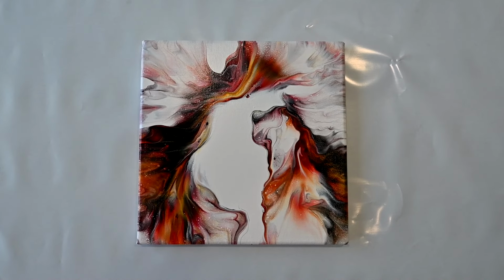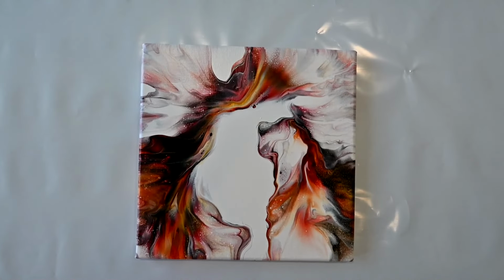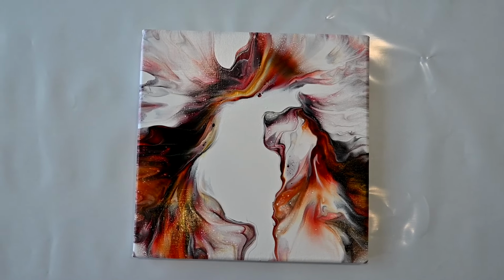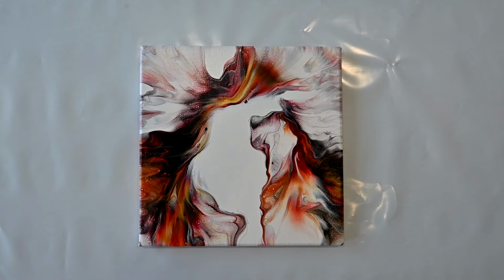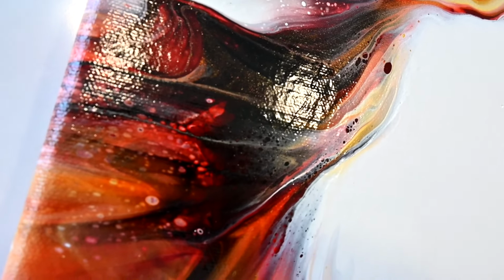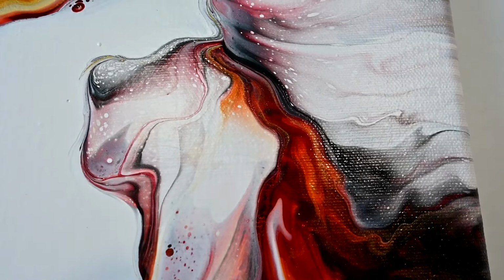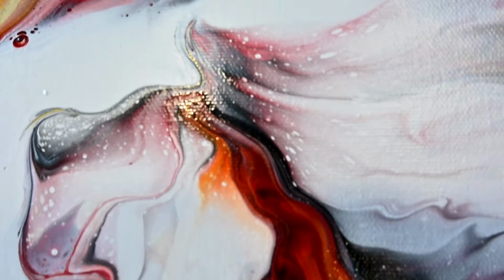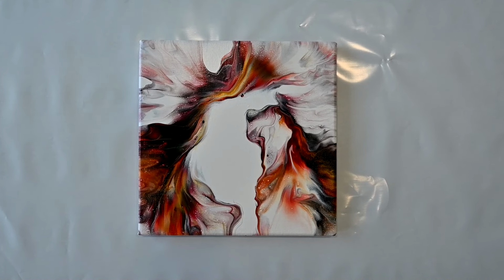Can You Spot The Cat? Dutch Pour With My Maine Coon Showcasing Tricolor Hues!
Can you find the Cat?
This Dutch pour was inspired by my Maine Coon Tricolor cat Little Fi. When I got her, her name was Fiona, so I call her Little Fi or Jona.

The Dutch pour is a fascinating fluid art technique that creates stunning abstract pieces full of lacing and ribbons of color. It involves manipulating acrylic paint across a canvas, using air to push and meld colors into eye-catching patterns. Artists often use tools like a hairdryer, straw, or even their breath to achieve the desired effect, resulting in unique and mesmerizing artworks. This method not only allows for a great deal of creativity but also requires a certain level of skill to control the flow of paint and air to create the perfect piece.

Come paint with me in Washington DC in August 2024. Sign up for the lessons, create some beautiful flowers and have some fun with me!

About Artist:
Fiona Art is a well-known fluid artist residing in Slovenia, who has garnered international recognition for her work.
She is renowned for her innovative techniques, having introduced methods such as the "flower dip," "reverse flower dip," and "bottom cup acrylic pours," among others. She is known for her unwavering commitment to pushing the boundaries of her craft and her dedication to exploring new artistic horizons.
One of Fiona's standout qualities is her exceptional use of color. Her ability to harmonize and use color in a captivating manner adds depth and emotion to her artworks. Her creations are not only visually striking but also emotionally resonant, each telling a unique story.
Her influence extends beyond her own artwork, as she inspires aspiring artists worldwide. Her commitment to advancing fluid art, coupled with her mastery of color, makes her a prominent figure in the global fluid art community.